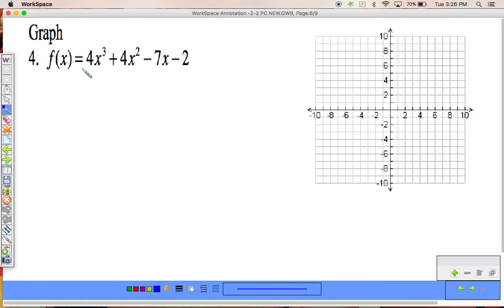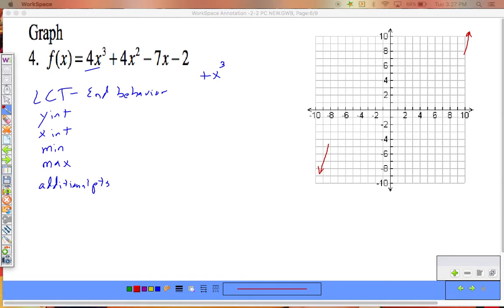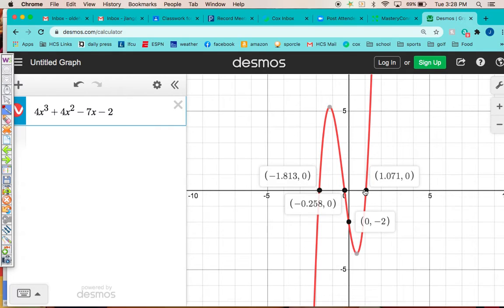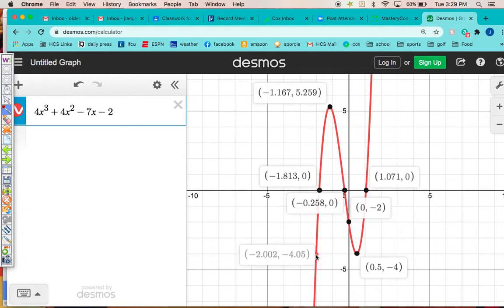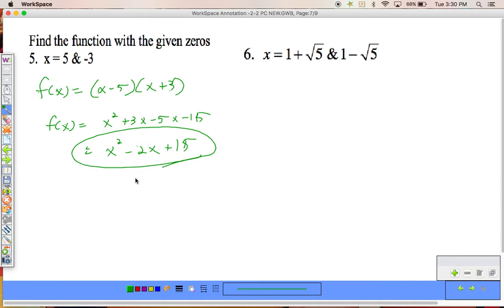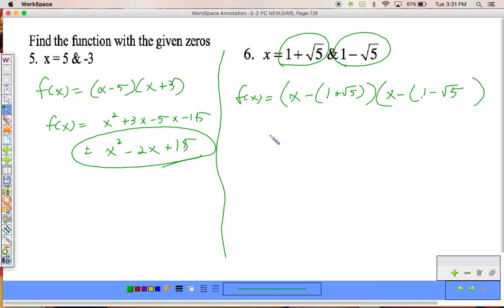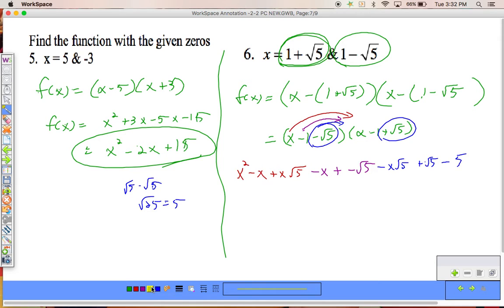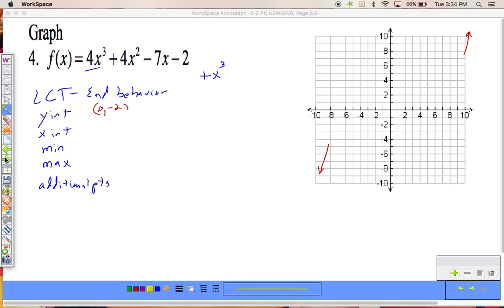Ch 2 Section 2 PC 2020